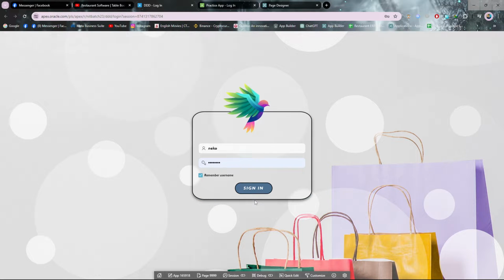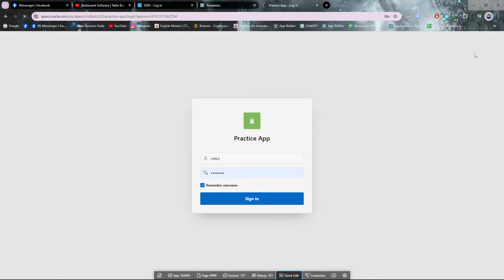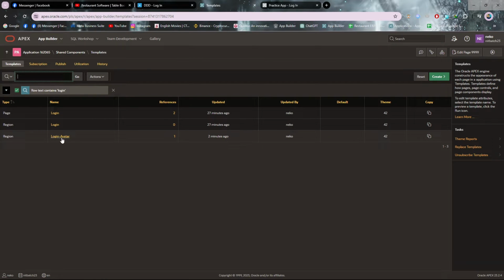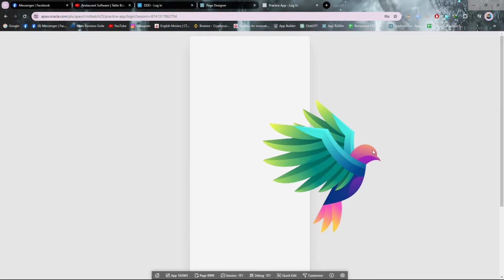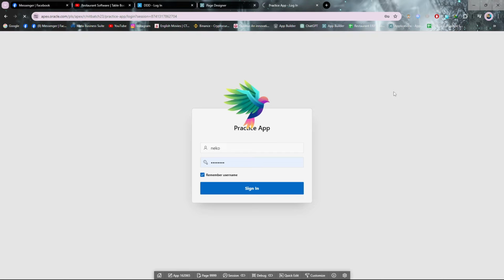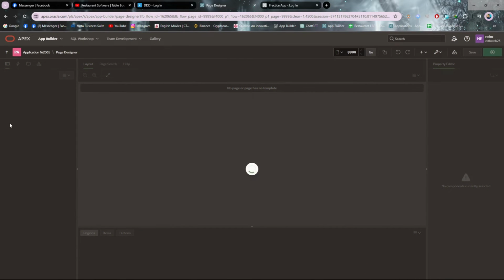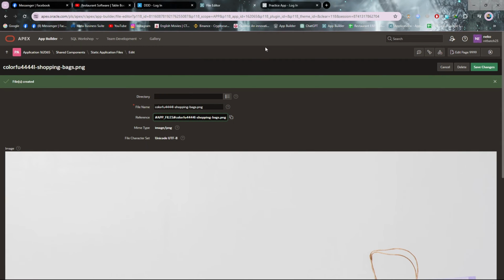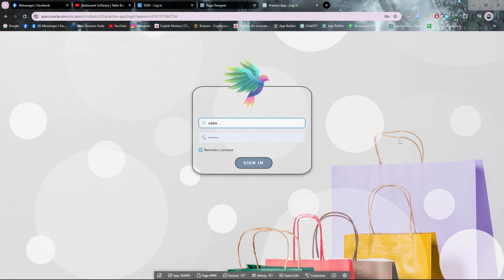How To Create Beautiful Login Page | Oracle Apex